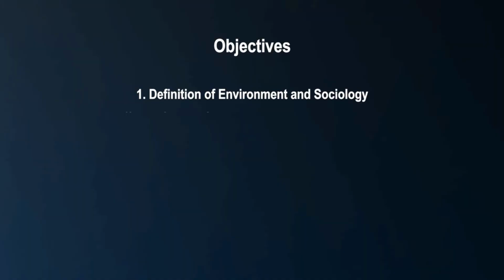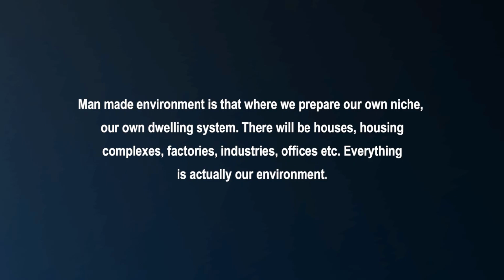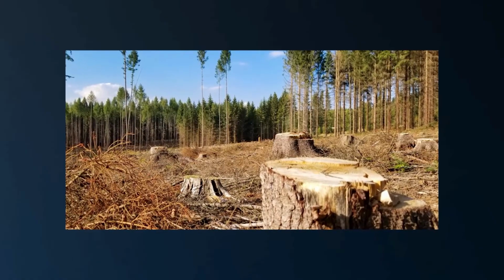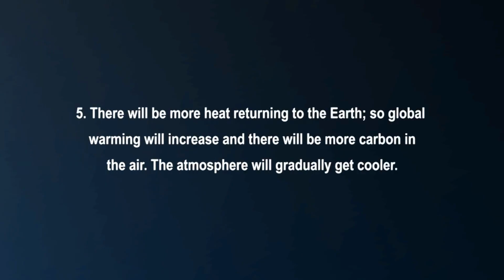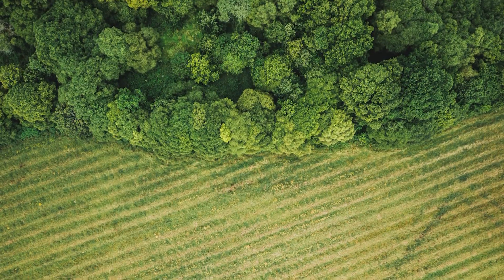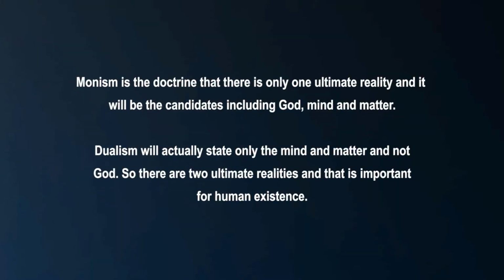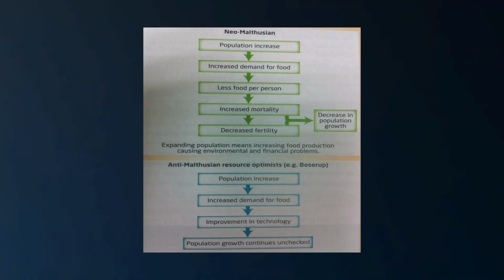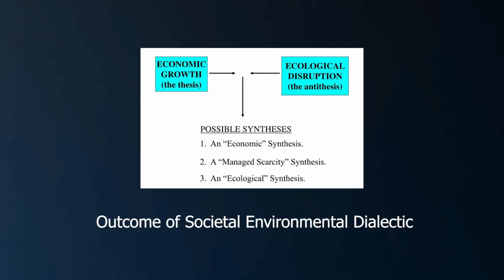Module 1 The Definition of Environmental Sociology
MOOC on Environmental Sociology
Module 1.  Definition of Environmental Sociology

The environment as anything that affects an organism during its life time. The environment includes the lithosphere, atmosphere and hydrosphere, but in all these components wherever life exists is called biosphere. The history of man and human society can be vividly described and has been characterized by continuous interaction between man and his environment.  The relationship between man and his environment was mutual and symbiotic as there exist an ecological systems balance and equilibrium.  However, environmental pollution began as population increased, waste was produced in excess more than which the ecosystem can absorb. This module discusses the different aspects of human interference on environment. The emerging discipline of environmental sociology is discussed along with the different topics like extential dualism, Malthusian, neo Malthusian and anti-Malthusianism. This module is concluded with new ecological paradigm and ecological Marxism.